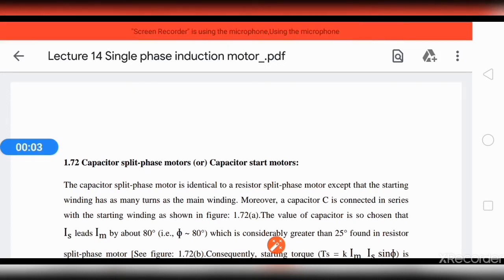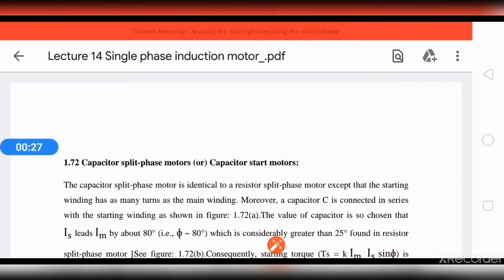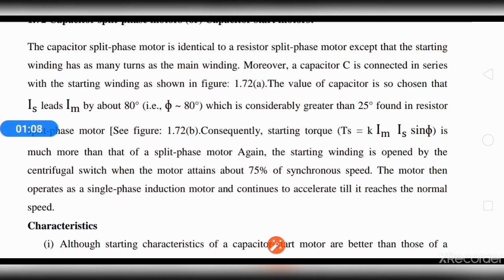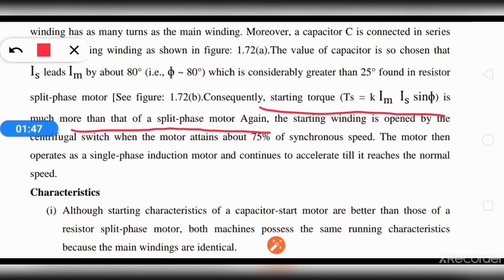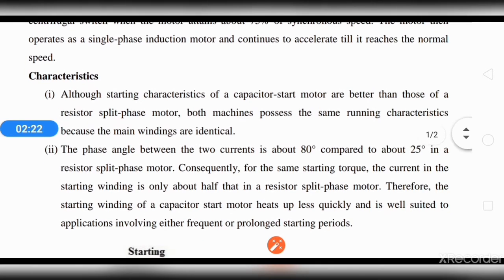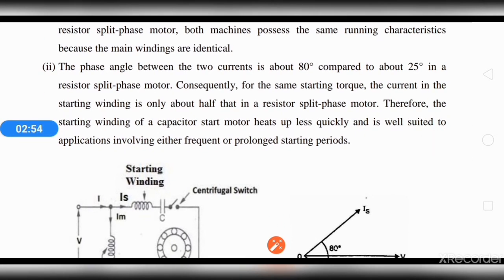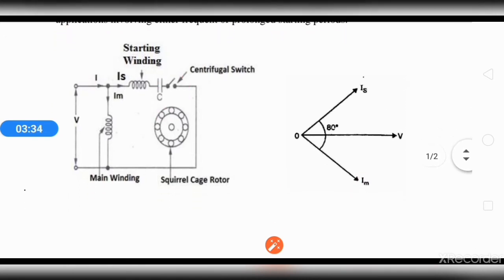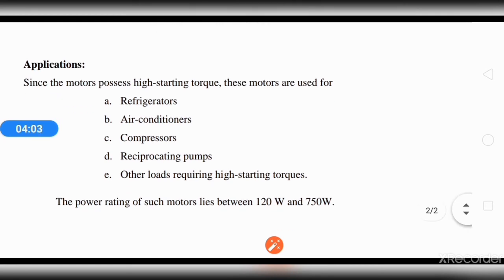Lecture 14_ EM II_ Single Phase Induction Motor_By Piyush Sir